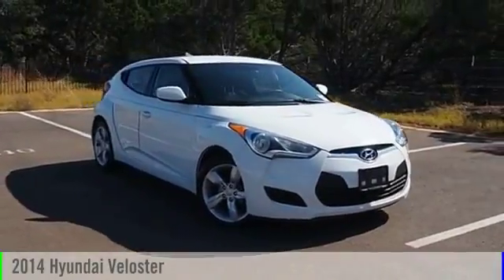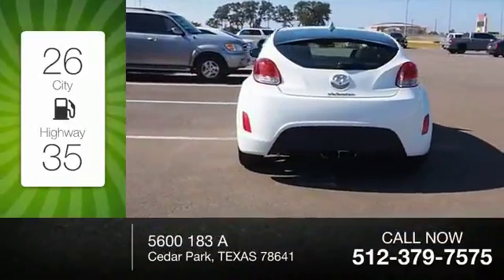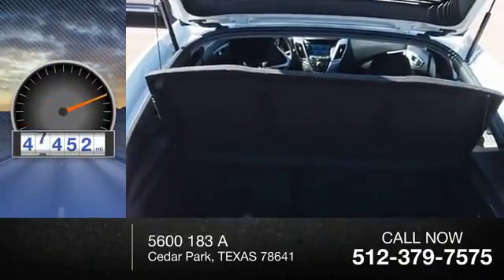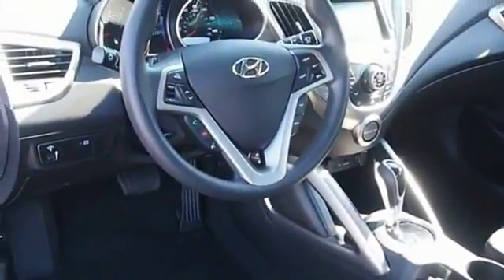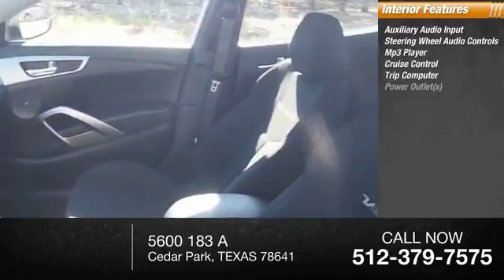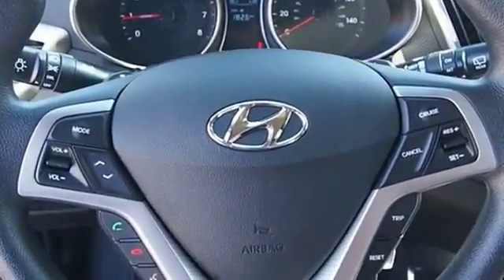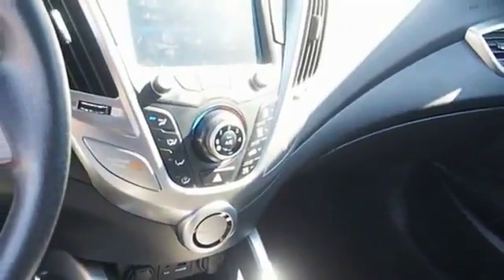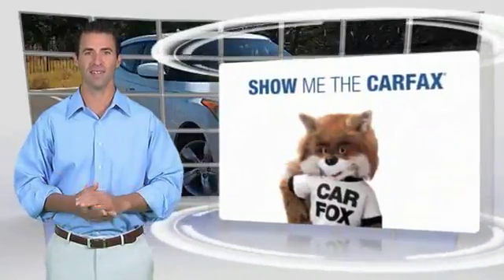2014 Hyundai Veloster Cedar Park TEXAS 0011292A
2014 Hyundai Veloster RE:FLEX